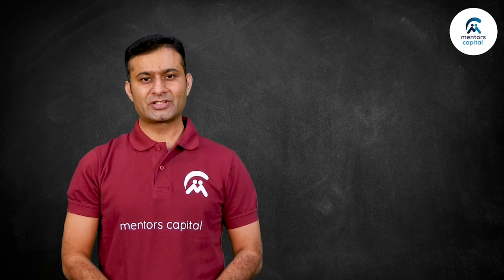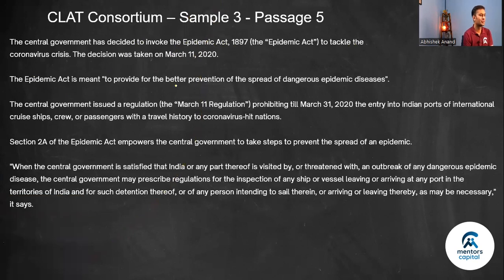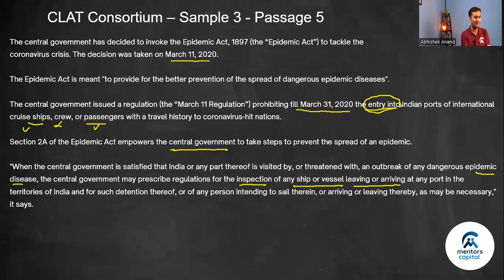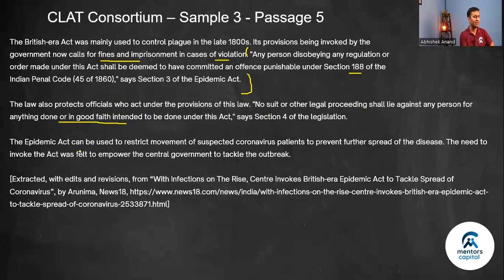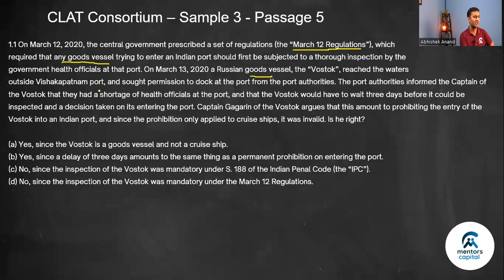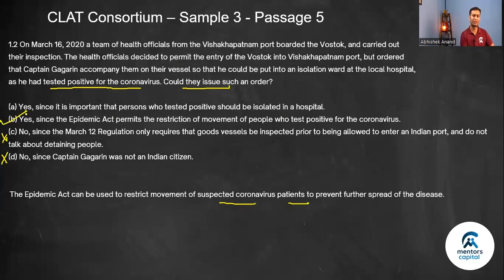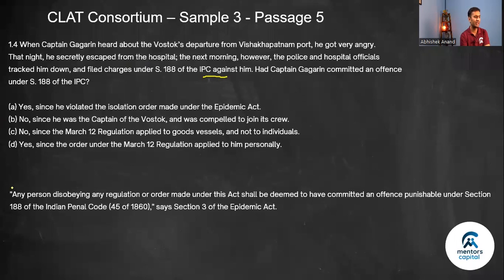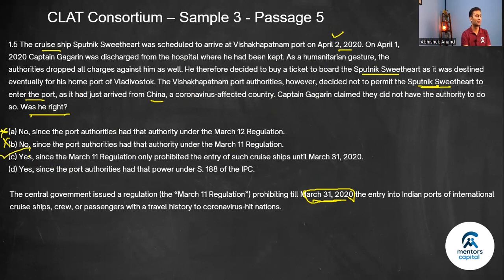CLAT Consortium I Sample 3 - Passage 5 - Best CLAT Test Series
Sign up process for a free test series account -

2. Download the question PDF

Other Programs

mentors capital provides extremely effective ONLINE CLASSES to prepare for entrance exams such as
- CLAT (National Law Universities)
- IPM-AT (IIM Indore and Rohtak)
- CUET-UG
- NPAT-UG (Narsee Monjee)
- CUET (Christ University)
- SET-General and SLAT (Symbiosis)
- IPUCET (IP University)